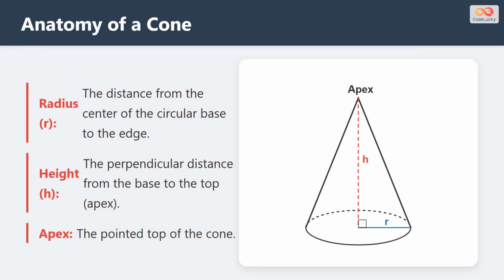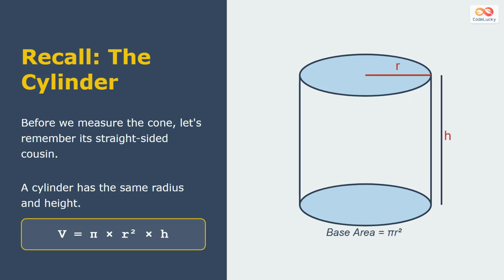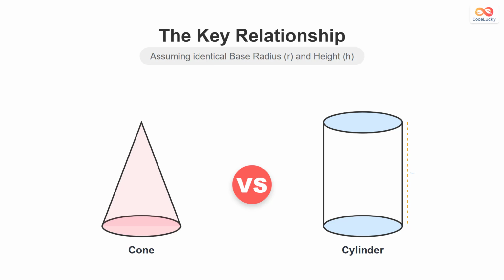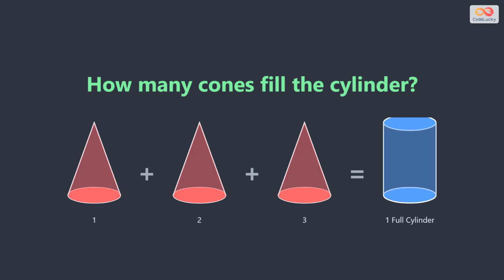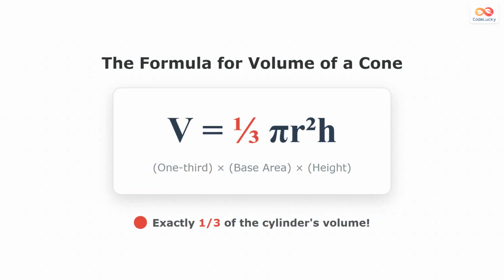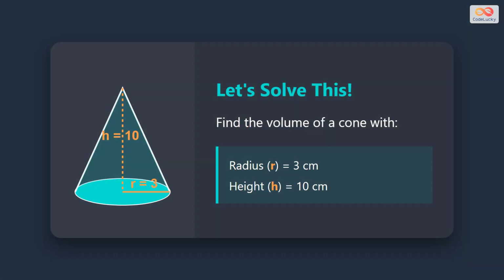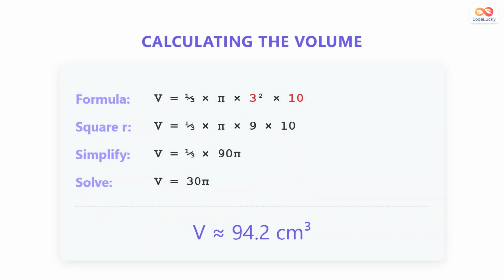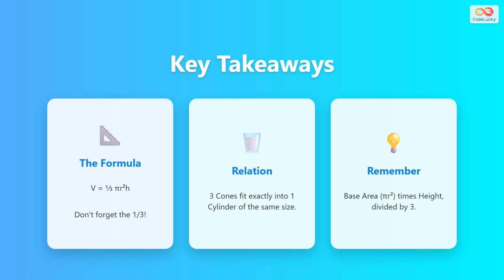Volume of a Cone Explained: The 1/3 Cylinder Rule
Learn how to calculate the volume of a cone in this easy geometry tutorial! 📐

We explain the simple relationship between a cone and a cylinder, showing you why the formula is exactly one-third of the cylinder's volume. Perfect for beginners and geometry students looking to visualize the math.

In this lesson, we cover:
✅ The parts of a cone (radius, height, apex)
✅ The volume formula V = (1/3)πr²h
✅ Visualizing why 3 cones = 1 cylinder
✅ A step-by-step practice problem

Master your math skills with this clear, visual guide! 🎓

Chapters:
00:00 - Volume of a Cone
00:16 - Anatomy of a Cone
00:39 - Recall: The Cylinder
00:59 - The Key Relationship
01:18 - How many cones fill the cylinder?
01:40 - The Formula for Volume of a Cone
01:59 - Let's Solve This!
02:15 - Calculating the Volume
02:38 - Key Takeaways
02:59 - Outro